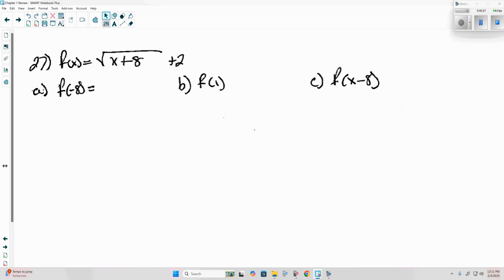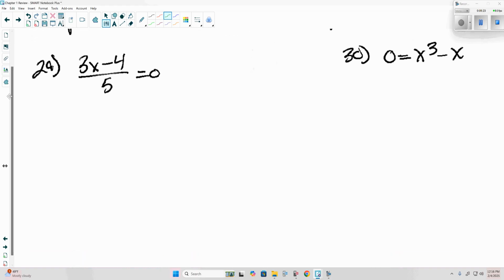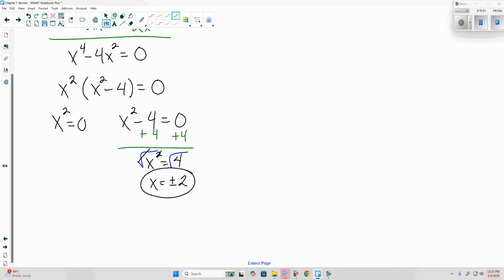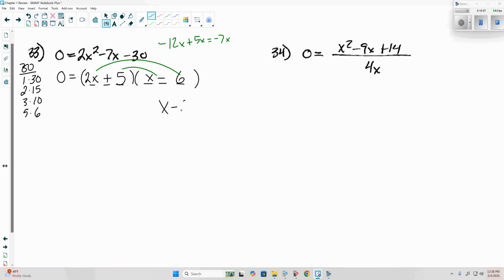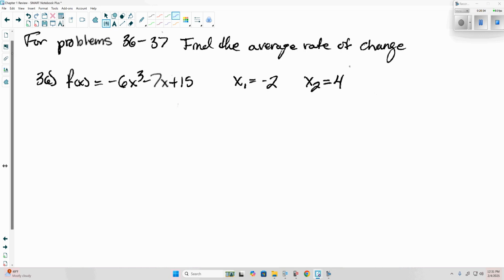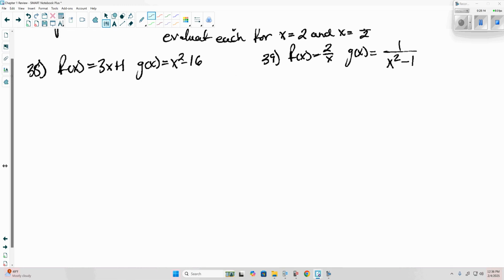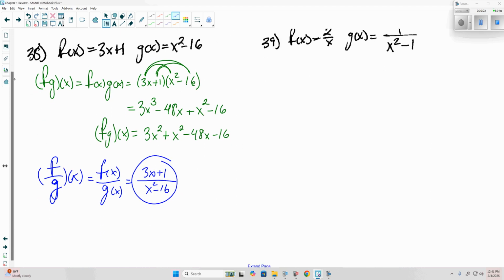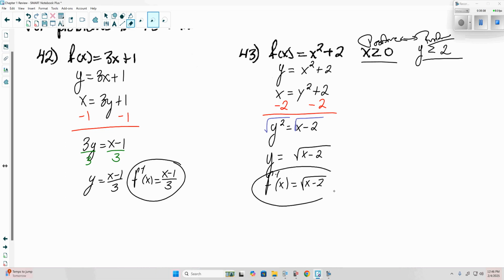Precalculus Chapter 1 Review (2)